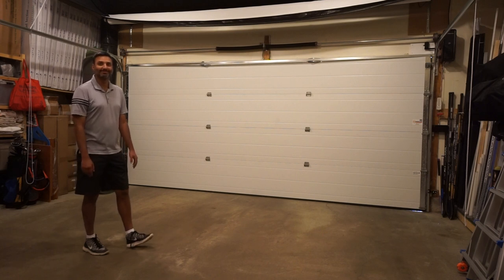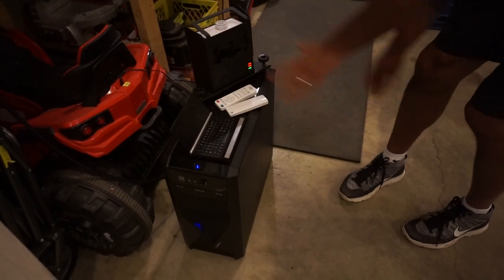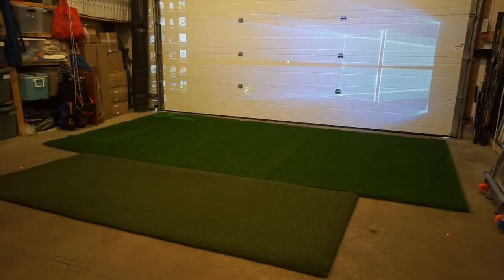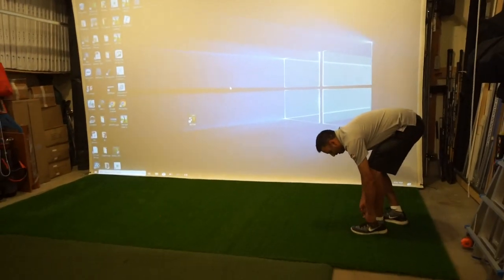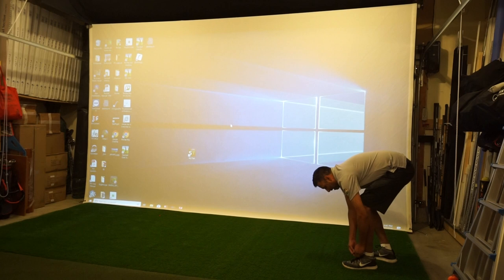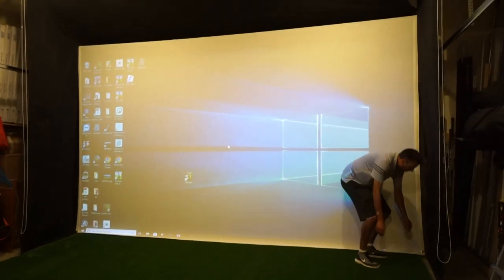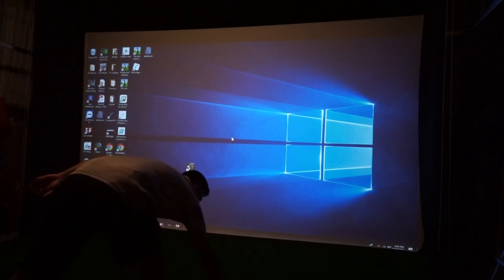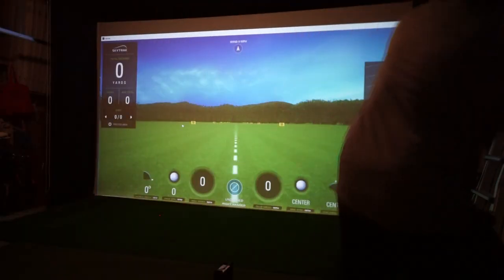NEW! Stealth Premium Quick Setup Golf Simulator Studio - 5-Minute Setup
Par2Pro shows you how to setup the new Stealth Premium Quick Setup Golf Simulator Studio in 5 Minutes.